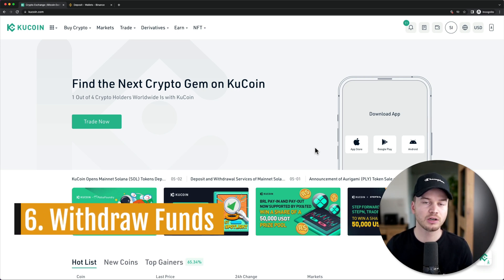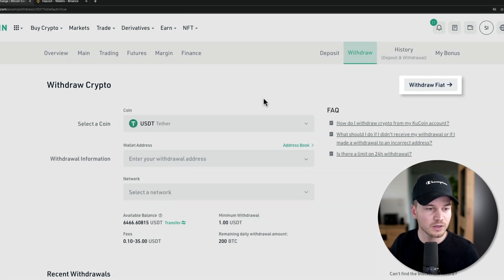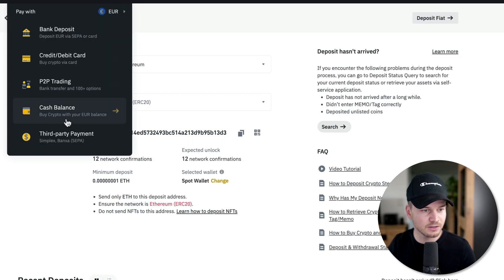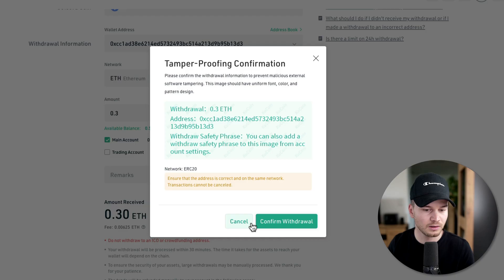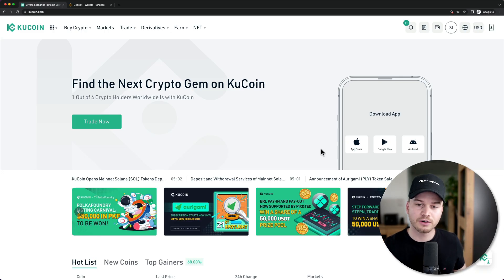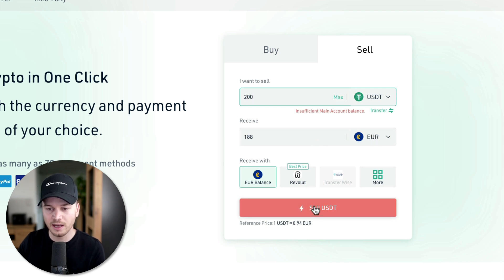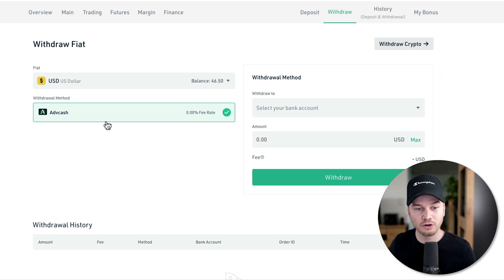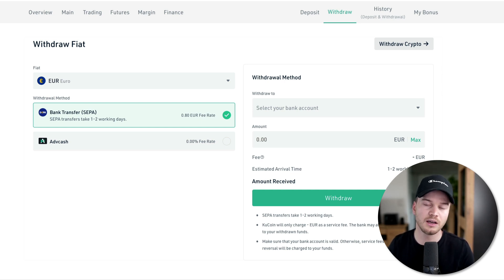How to Withdraw on KuCoin (Crypto & FIAT)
In this video I’ll show you step by step how to withdraw on kucoin (Crypto & FIAT).

Celsius ($50 Signup Bonus) (Code: 124503cbdf)

► Binance (Save 20% in Fees) (Code: CX1OSM59)
► KuCoin (Save 20% in Fees) (Code: QBSSS8KT)